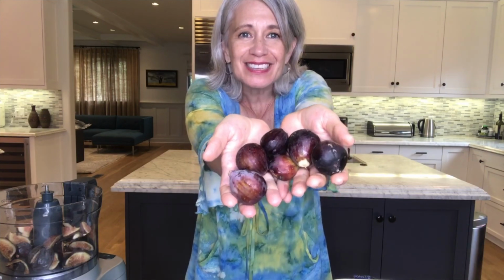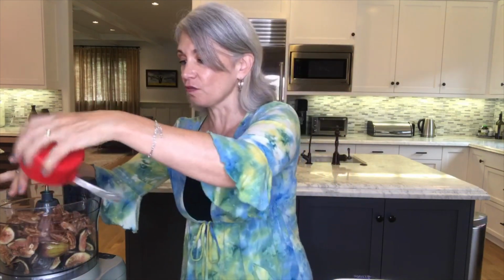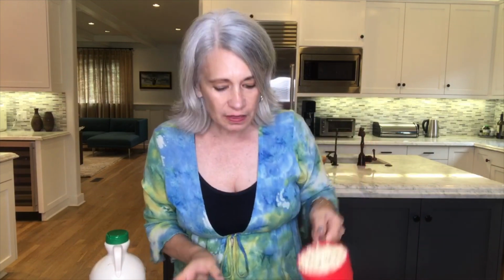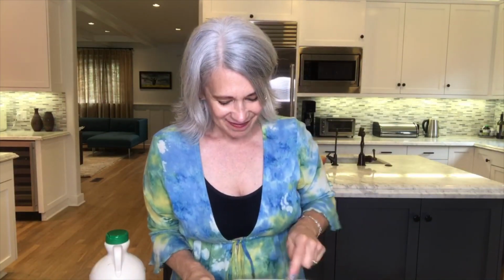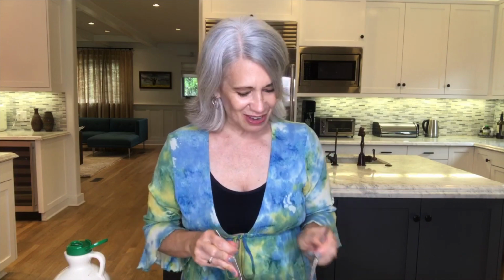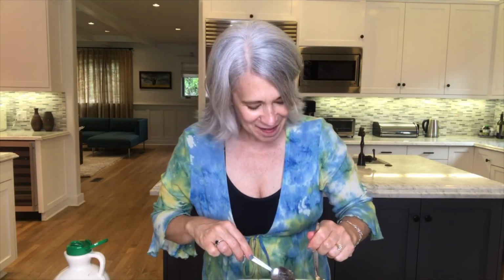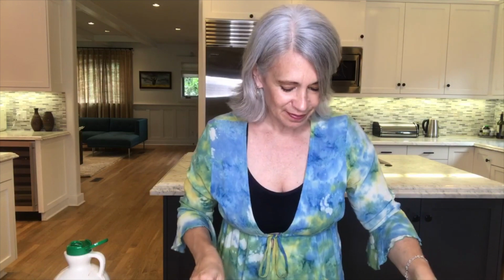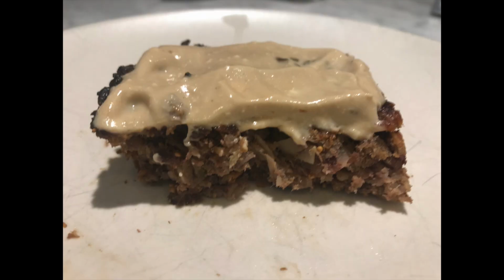FIG BARS!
Super simple, easy and healthy fig bar recipe!! Check out ElysabethAlfano.com for the full recipe!